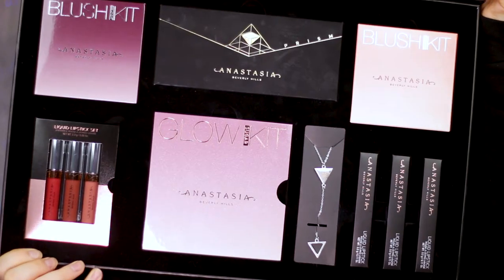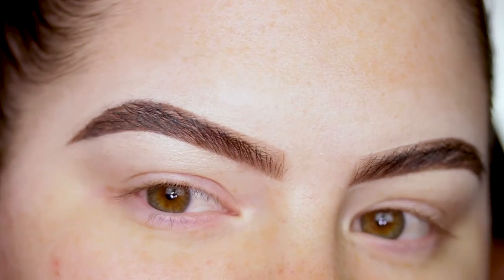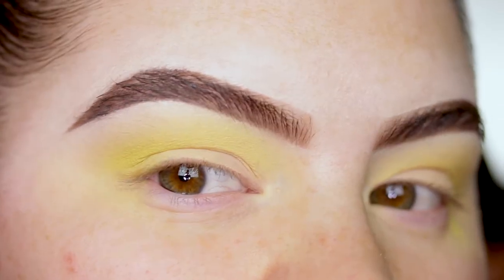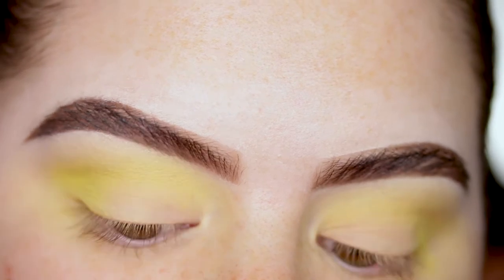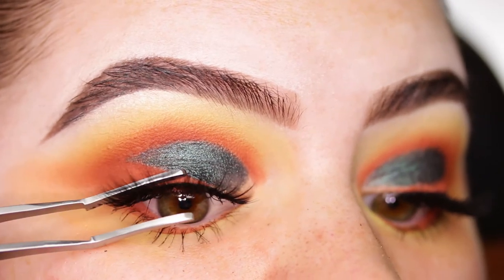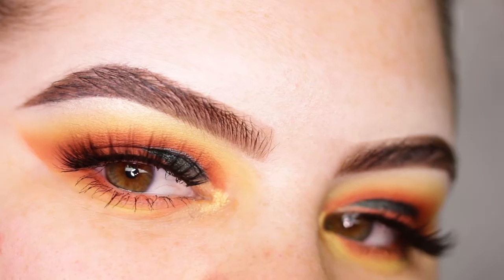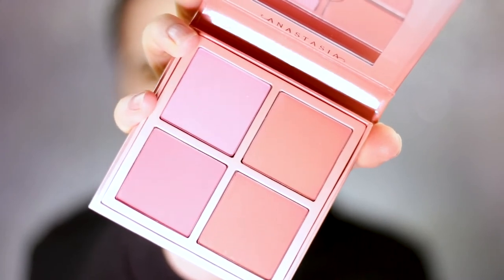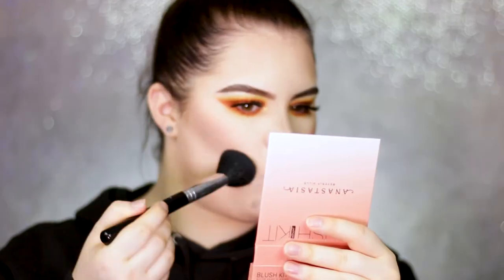FLOATING CUT-CREASE ⋆ ABH PRISM, BLUSH KIT, SUGAR GLOW KIT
Hi guys! Today I'm doing a look with the NEW Holiday LE products from Anastasia Beverly Hills: PRISM Eyeshadow Palette, Blush Kit, Sugar Glow Kit and the NEW Liquid Lipsticks!

▷ PRODUCTS USED

 ⋆ ABH PACKAGE  ⋆
Anastasia Beverly Hills Prism Eyeshadow Palette

Anastasia Beverly Hills Blush Kit in Radiant

Anastasia Beverly Hills Blush Kit in Gradient

Anastasia Beverly Hills Glow Kit in Sugar

Anastasia Beverly Hills Mini Liquid Lipstick Set

Anastasia Beverly Hills Liquid Lipstick in Rock Sand, Trouble & Starfish

 ⋆ NON-ABH ⋆
MAC Cosmetics Paint Pot in Soft Ochre

MAC Cosmetics Studio Sculpt Defining Powder

MAC Cosmetics Pro-Longwear Concealer

Lilly Lashes Olivia

Tarte Ready Set Radiant Skin Mist

 ⋆ TOOLS  ⋆
Beautyblender

Morphe E22, M506,  Y22, M501

Sigma E04 Lash Fan, E56 Shader Lid, L04 Detailed Lip

Anastasia Beverly Hills A1, A19,

🎥 TECH INFO 💻
Camera: Canon 70D
Lens: Canon EF 60mm f/2.8 macro or Canon EF 50mm f/1.8 II
Light: Falcon Eyes DVR-300DVC LED Ringlight
Editing: Adobe Premiere Pro CC 2017